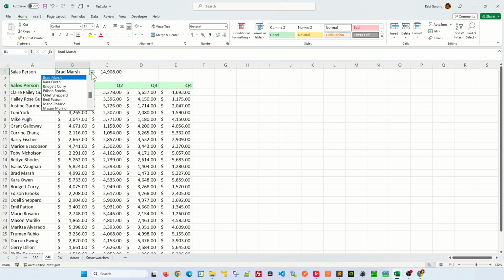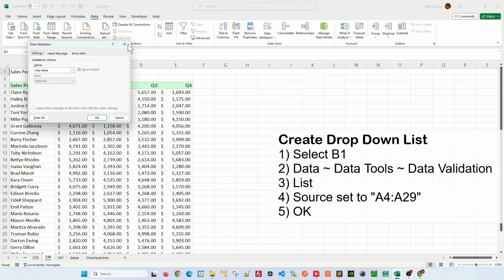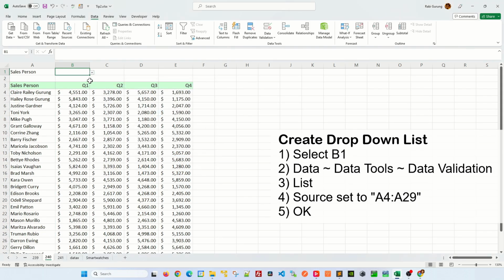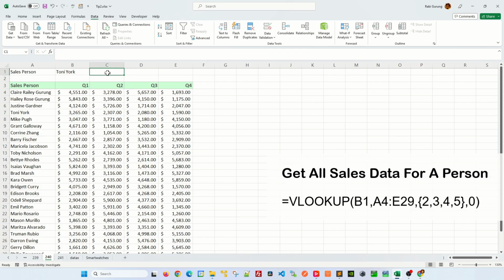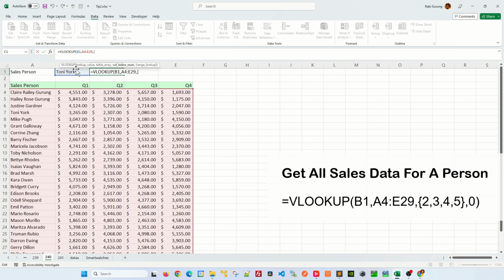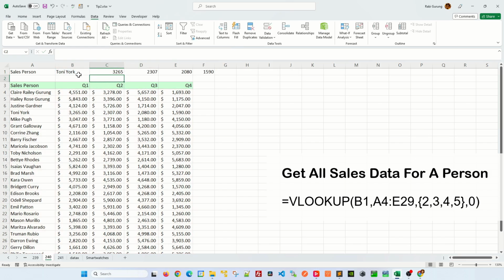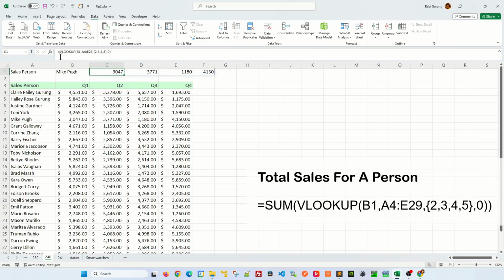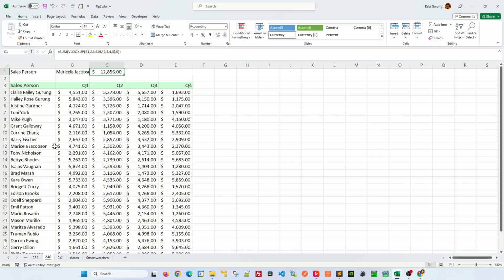Can you use VLOOKUP to sum values? - Excel Tips and Tricks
Learn how to perform conditional summation using VLOOKUP, also know as VLOOKUP within a SUM function.
I have seen people asking about how do I do a VLOOKUP with Sumif in Excel?, or can you do a VLOOKUP in conditional formatting? And can you do a VLOOKUP with multiple conditions? With this video, you will also be able to know the difference between VLOOKUP and Sumifs? And answer the question of can you use VLOOKUP to sum values? And also can I use a VLOOKUP in conditional formatting?

VLOOKUP() function stands for "Vertical Lookup." It's used to search for a value in the leftmost column of a range (table), and when found, it returns a corresponding value from a specified column within the same row.

Create Drop Down List
1) Select B1
2) Data ~ Data Tools ~ Data Validation
3) List
4) Source set to "A4:A29"
5) OK

Get All Sales Data For Person
=VLOOKUP(B1,A4:E29,{2,3,4,5},0)

Sum Sales For Person
=SUM(VLOOKUP(B1,A4:E29,{2,3,4,5},0))

This is the breakdown of the formula.

=SUM(VLOOKUP(B1,A4:E29,{2,3,4,5},0))

VLOOKUP(B1, A4:E29, {2,3,4,5}, 0): This is the VLOOKUP function being used to retrieve values based on the value in cell B1.

B1: This is a cell reference. It's the cell that contains the value you want to look up in the data.

A4:E29: This is the range of data where Excel will search for the value in B1. It includes cells from row 4 to row 29 and columns A to E. Each row represents a different record or entry, and columns B, C, D, and E contain additional information related to each entry.

{2,3,4,5}: These are the column indices within the table array (A4:E29) from which you want to retrieve values. This notation specifies columns 2, 3, 4, and 5 (columns B, C, D, and E). So, the formula will return values from these columns.

0: This is the "range_lookup" parameter. When set to 0, it indicates an exact match lookup. Excel will only return a result if it finds an exact match for the value in B1 within the leftmost column of the table array.

SUM(VLOOKUP(...)): This wraps the VLOOKUP function in the SUM function. It instructs Excel to add up the values retrieved by the VLOOKUP function.

So, when you put it all together, the formula is performing the following steps. It searches for the value in B1 within the leftmost column of the table A4:E29. Once it finds a match, it retrieves values from columns 2, 3, 4, and 5 in the same row as the match. These retrieved values are then added up using the SUM function, providing a single total. In essence, the formula is finding related information from the same row in the data table and then calculating the sum of these values.